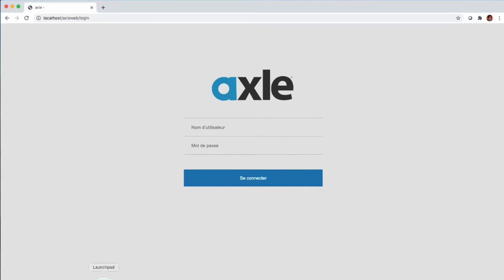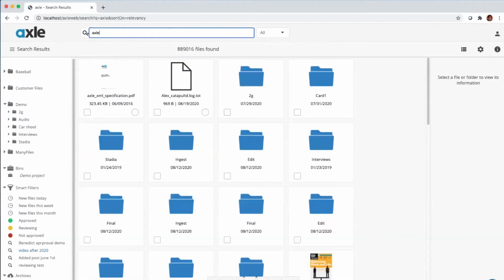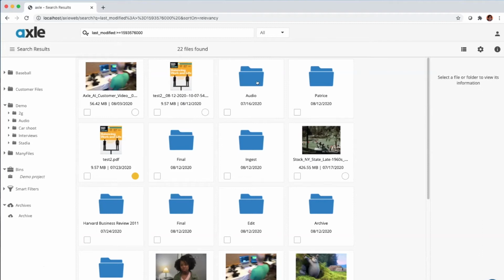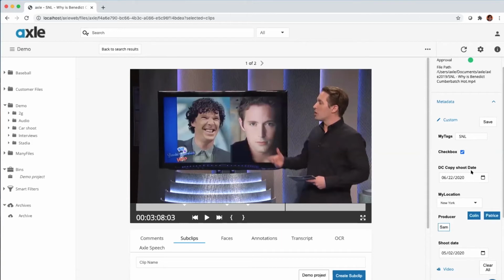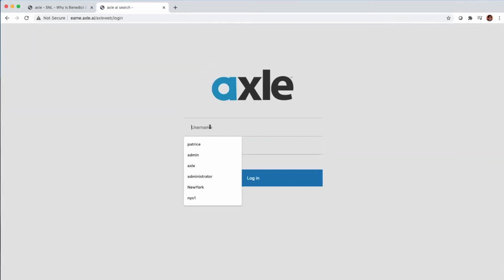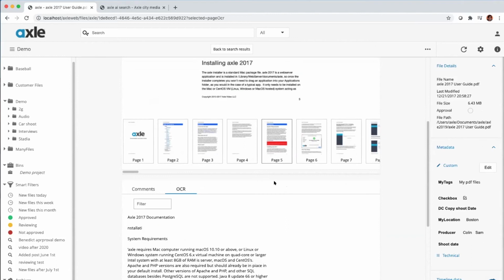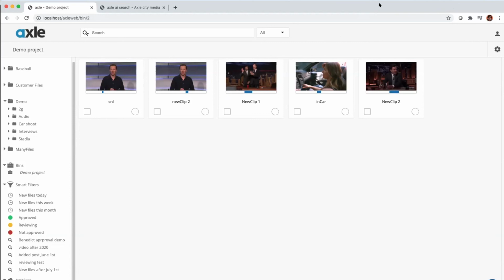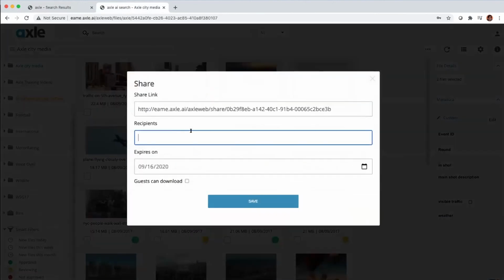axle ai 2020 Live Demo: September 2nd 2020